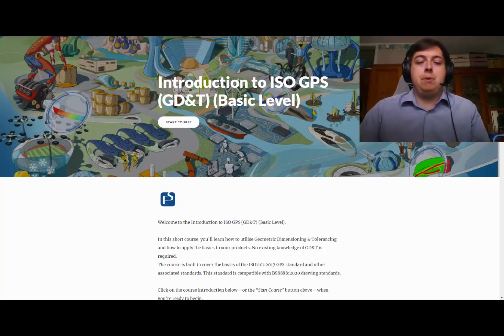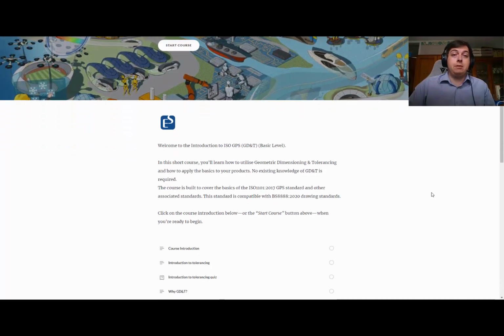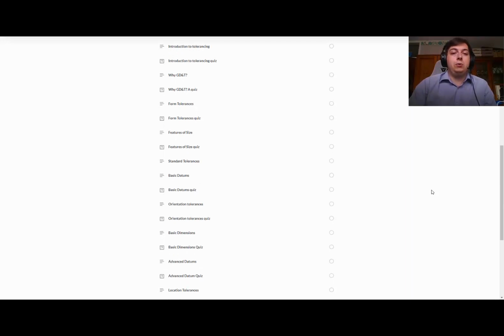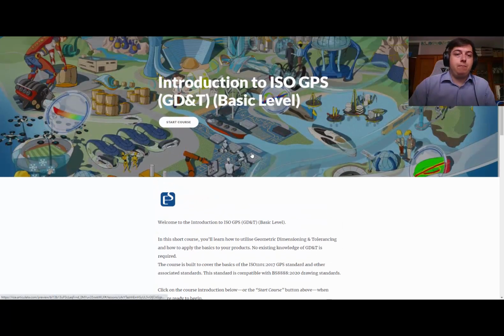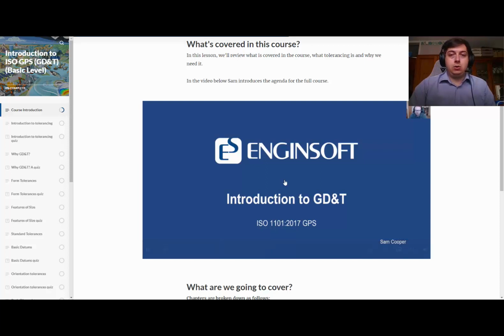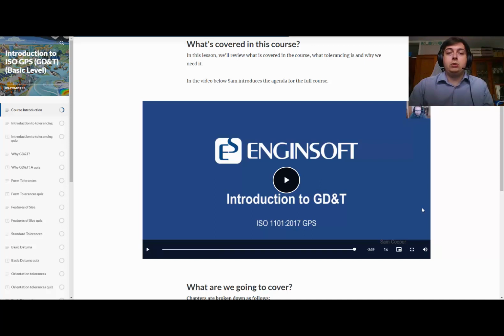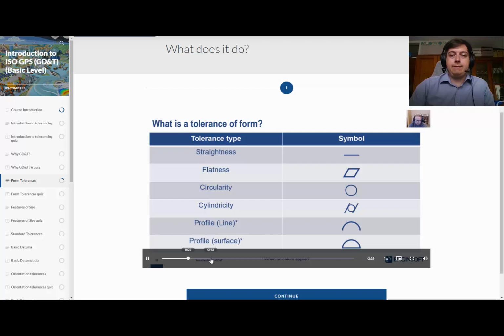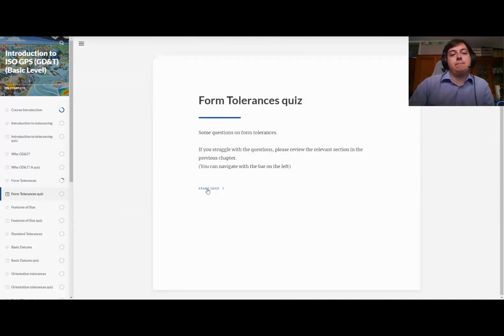Introductory to ISO GPS - Online course preview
Preview the online self-paced Introductory to ISO GPS course